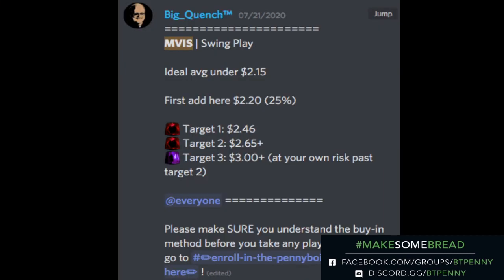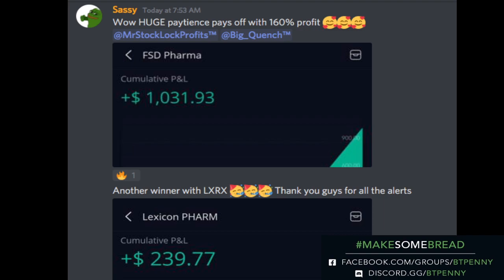25/25/50 Pennybois Buy in Method